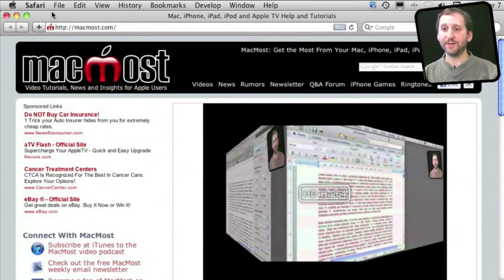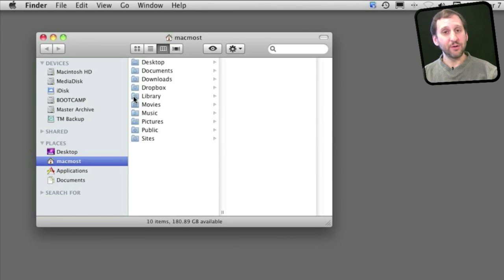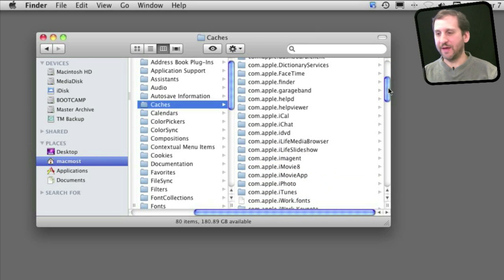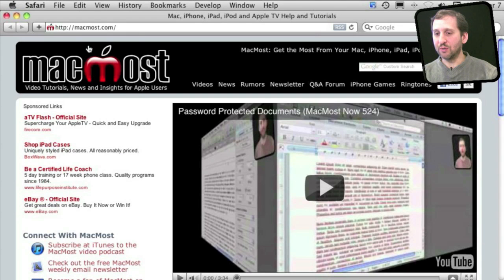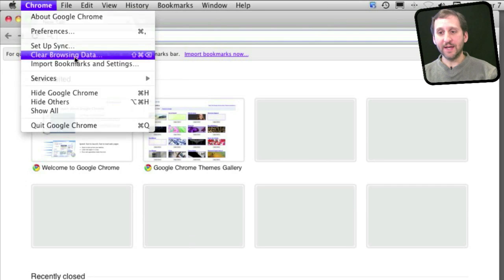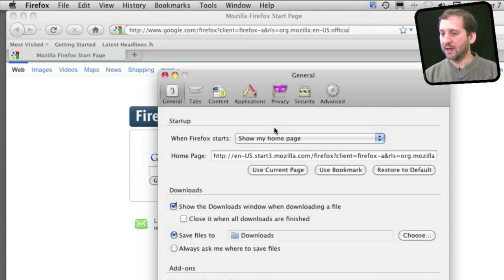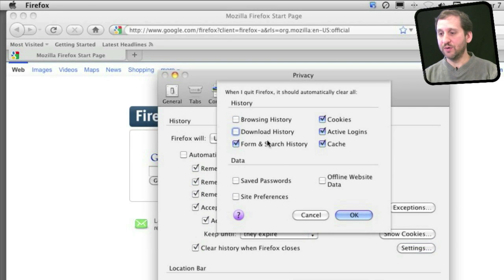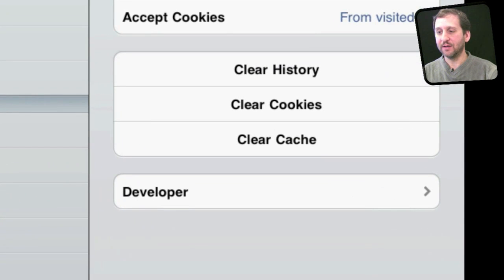Clearing Your Browser Cache (MacMost Now 525)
Your browser temporarily stores images and data in a cache on your hard drive to speed up reloading web pages. But sometimes you may wish to clear your cache to load fresh content. Learn about the cache and how to clear it on the Mac in Safari, Firefox, Chrome and on the iPhone, iPod Touch and iPad.